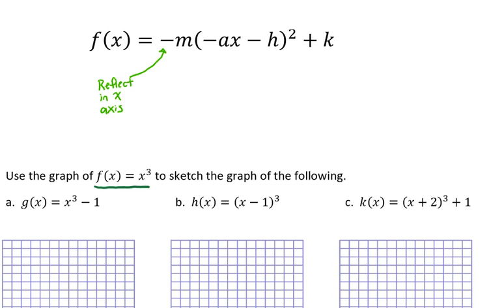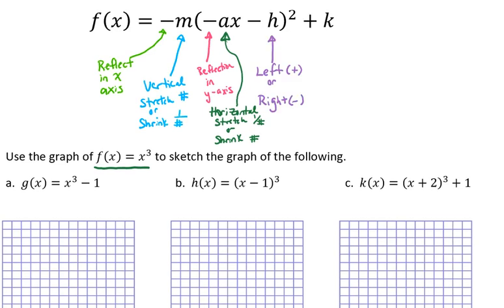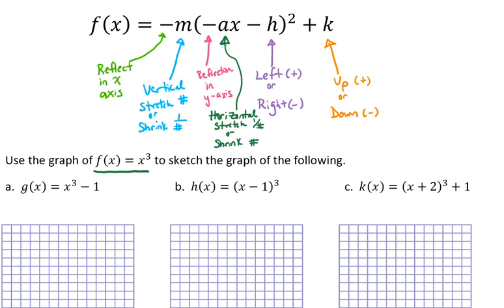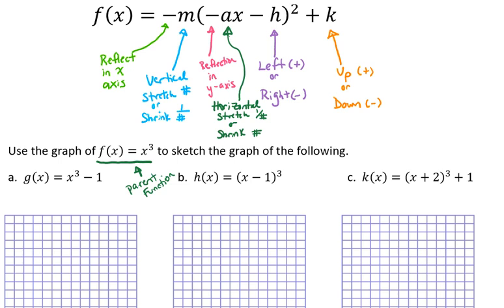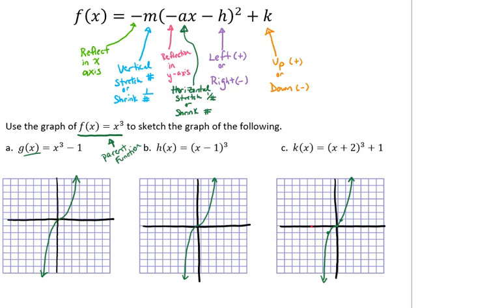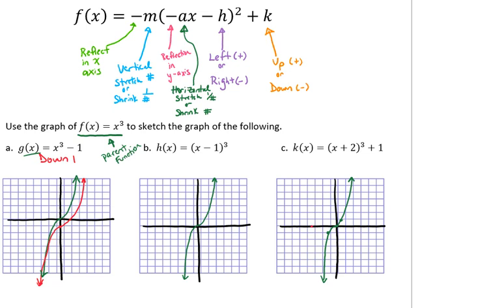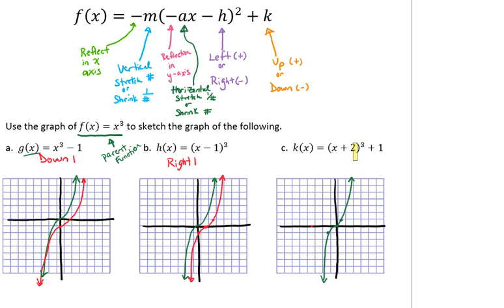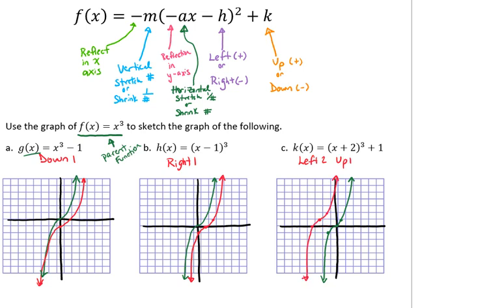Shifts in the Graph of a Function Video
This video goes through examples of how to sketch shifts with graphs of a function.